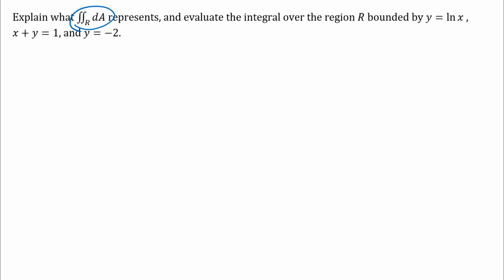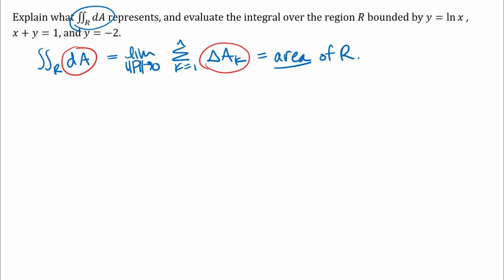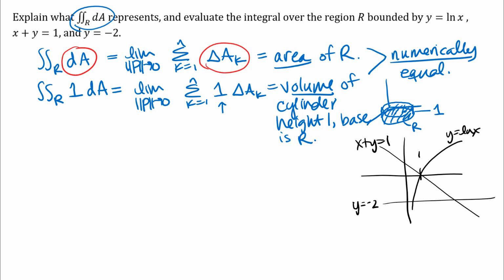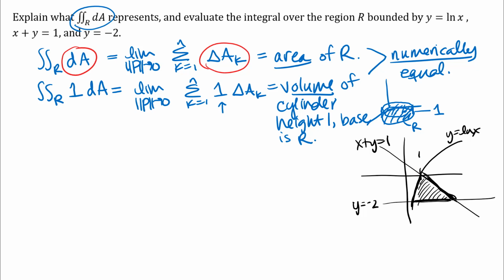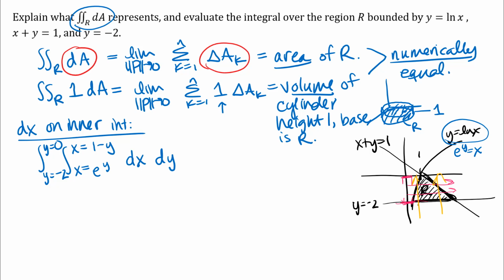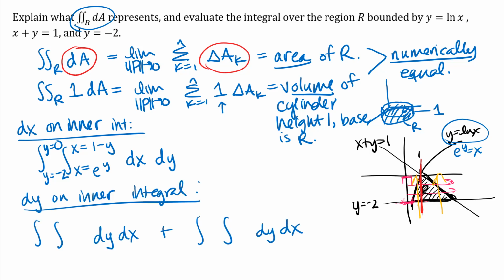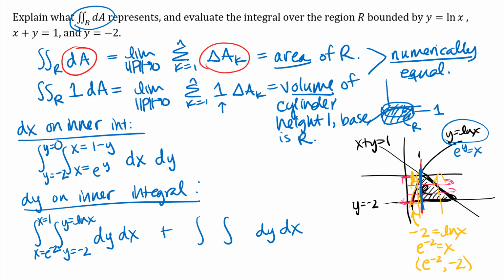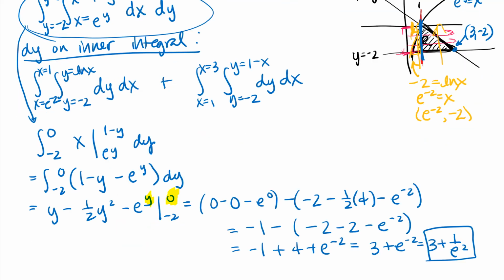Double Integrals to find Area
A double integral in rectangular coordinates to find the area of a region.